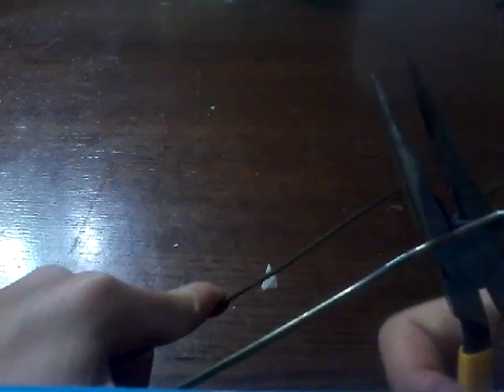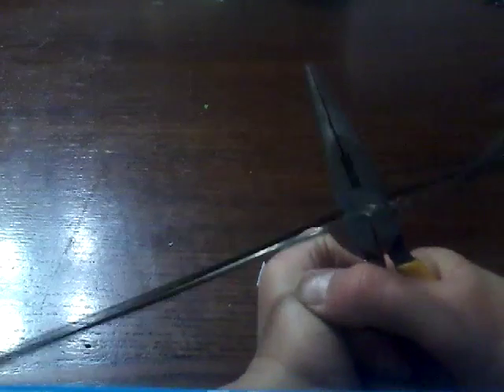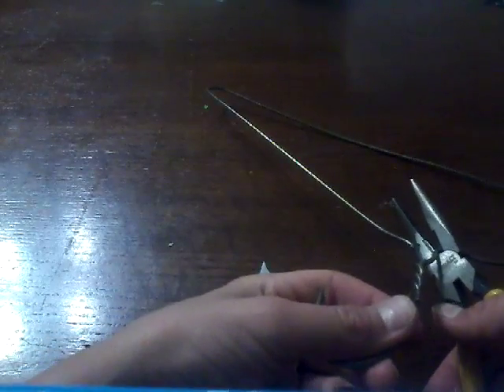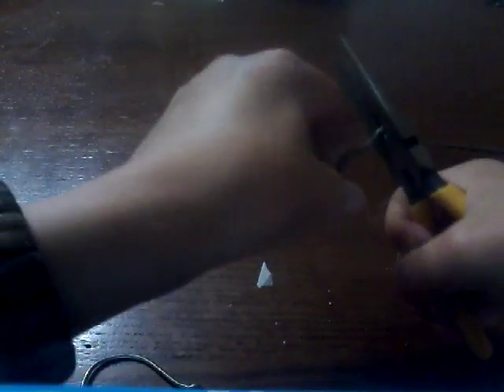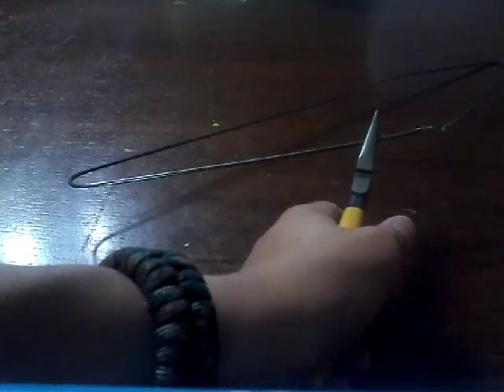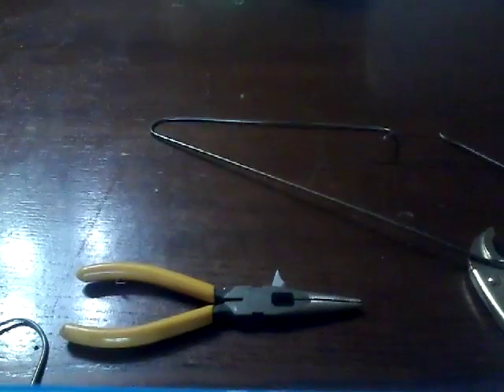DIY tent pegs